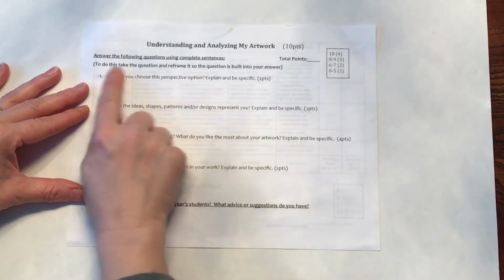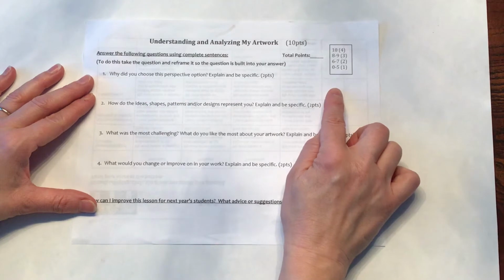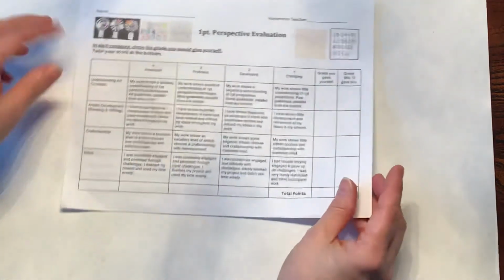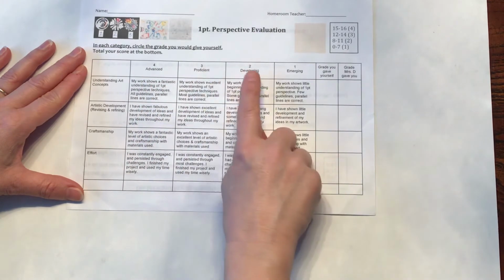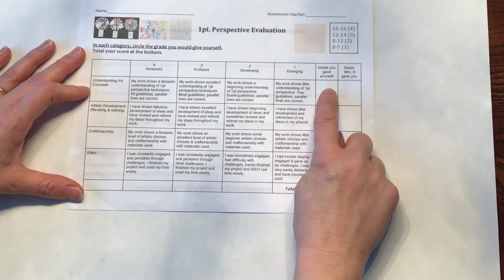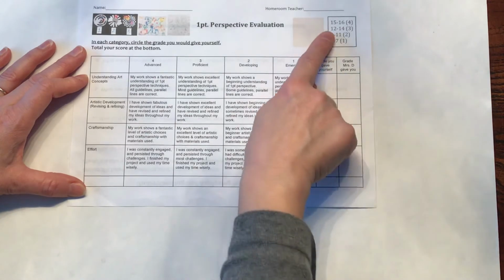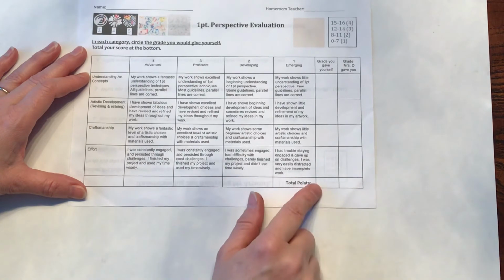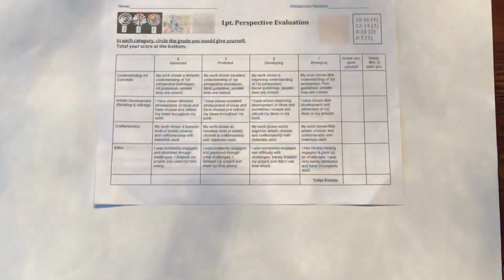1pt. Perspective Evaluation (4th Grade)